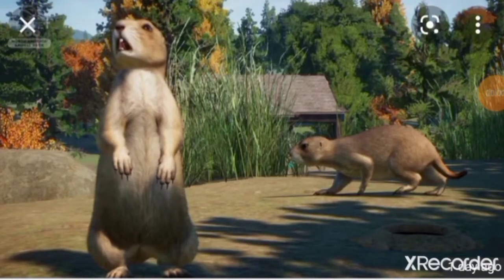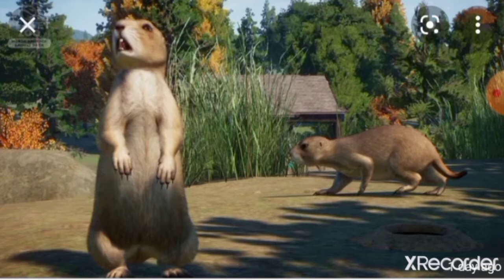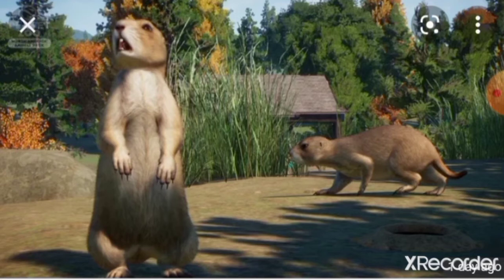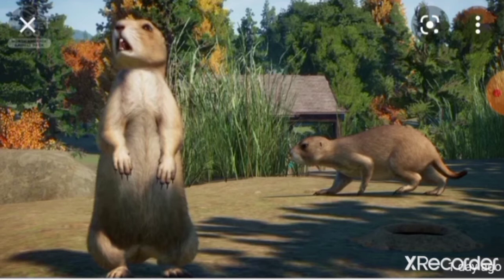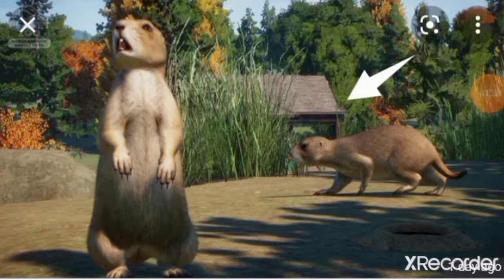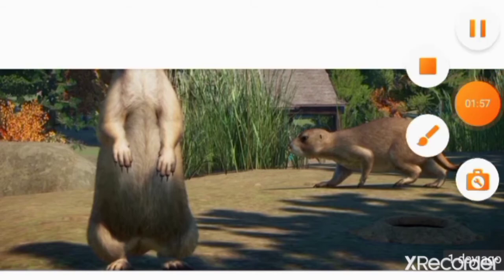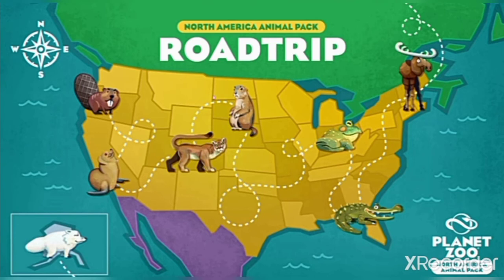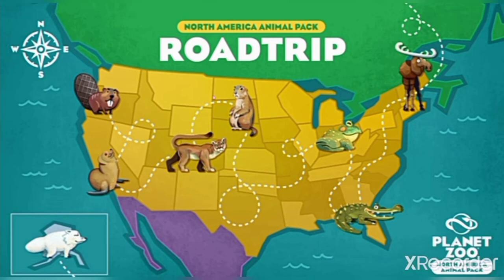Planet zoo North America Animal pack. Black tailed Prairie dog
so excited for animal pack out tomorrow 😍